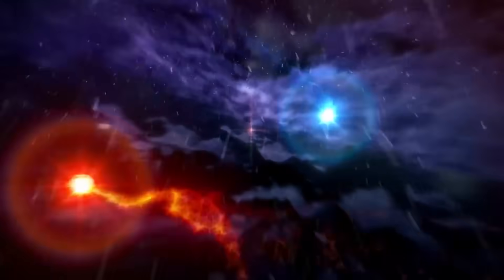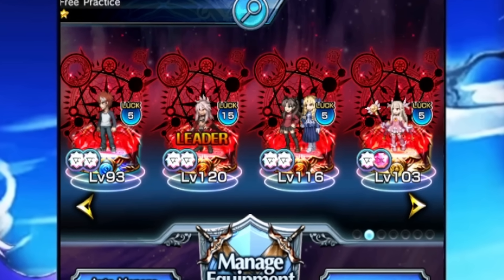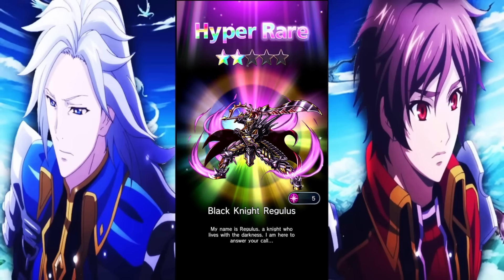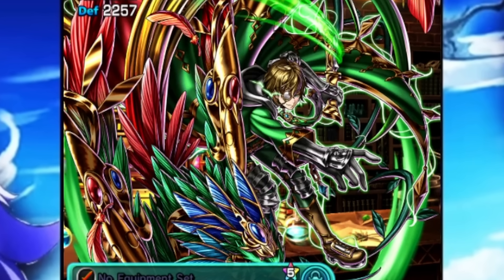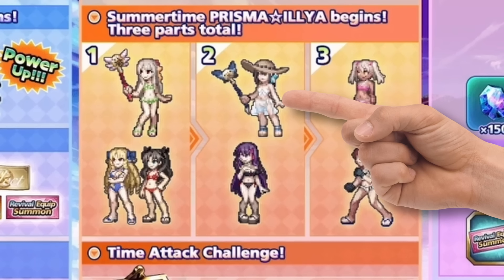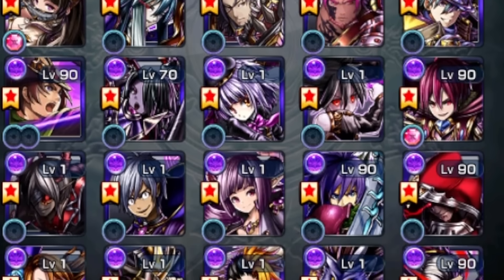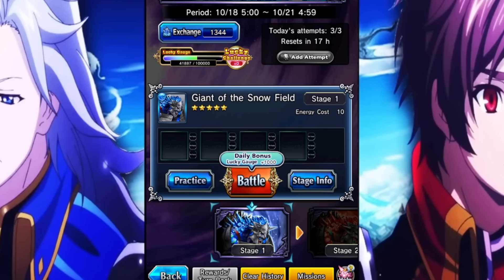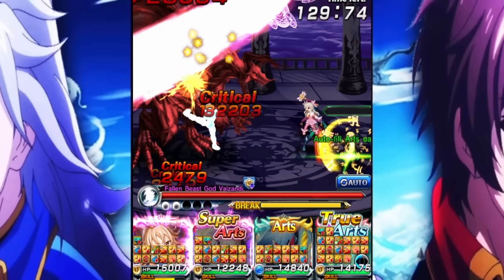New Players Do This Now or Forever Miss Your Chance... Grand Summoners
Sonic Mania - Lights, Camera, Action!

Sonic Frontiers - Slice & Sway

Sonic Frontiers - SoS Backup

Persona 3 Reload - Joy

Sonic Mania - Comfort Zone

Persona 3 Reload - Color Your Night